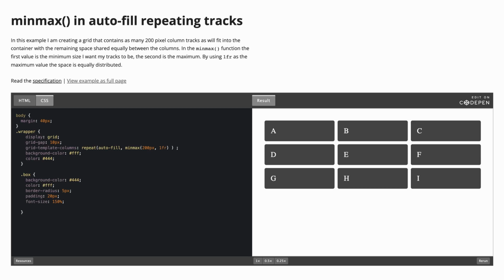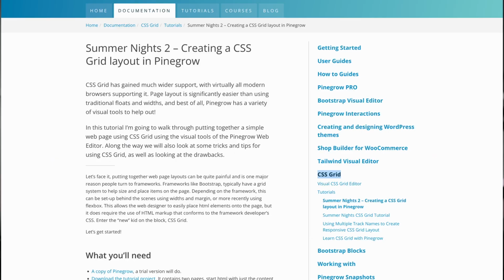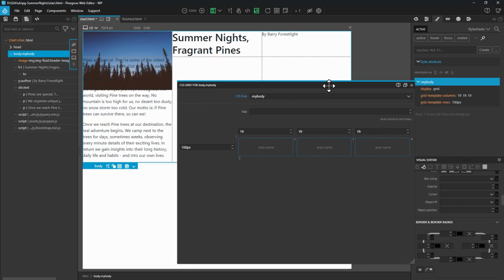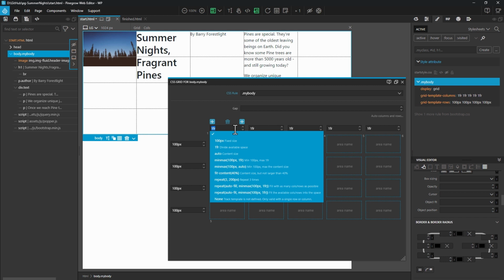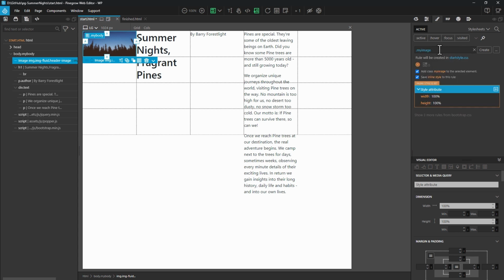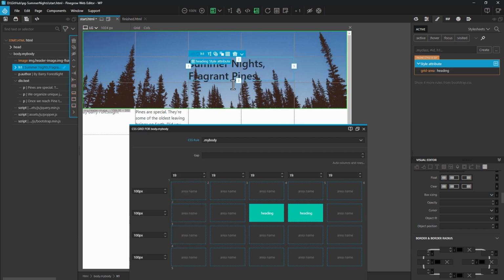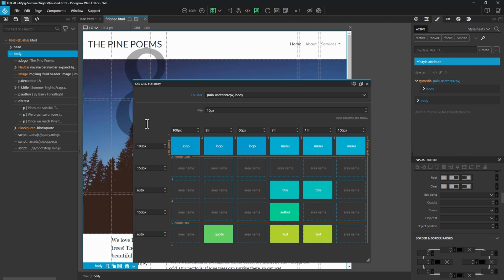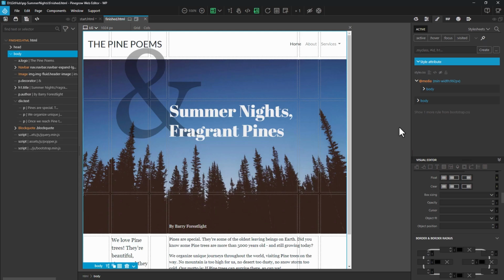CSS Grid Has Never Been Easier: With Pinegrow Web Editor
In my opinion, one of the coolest features in Pinegrow has nothing to do with WordPress. It’s actually their CSS Grid Editor.

📓Description:
In this video, I'm going to show you how easy it is to perform even advanced tasks using the visual CSS Grid Editor in Pinegrow. This

⌚ Timestamps:
00:00 Introduction
01:08 Demonstration Start
01:38 Creating your first CSS Grid
03:16 Positioning Elements Manually
03:44 Named Areas
04:27 A Look at the finished project
04:53 CSS Grid Tutorial
05:30 Outro